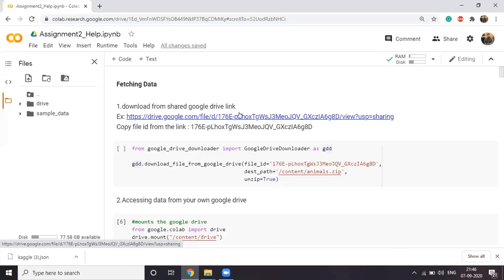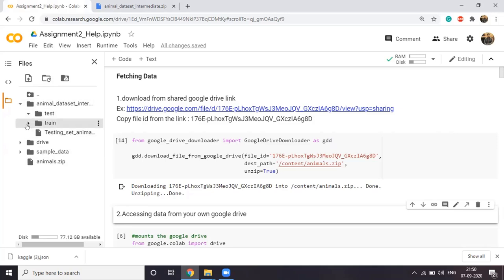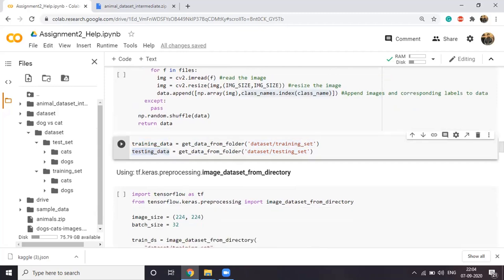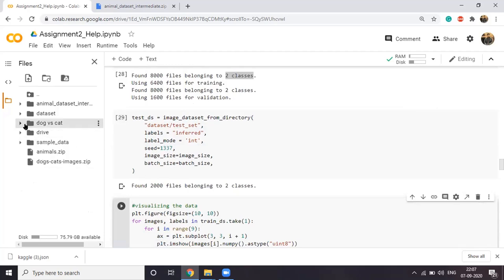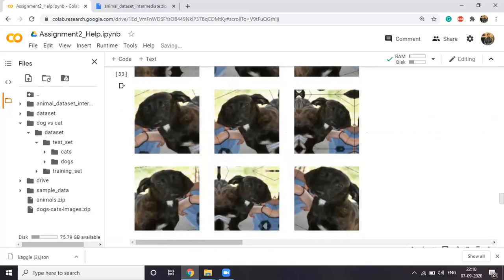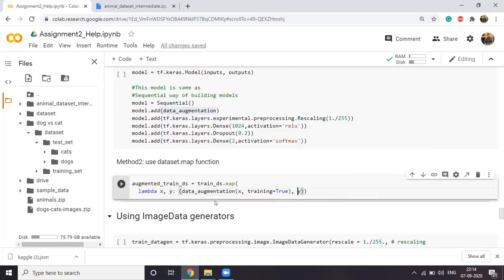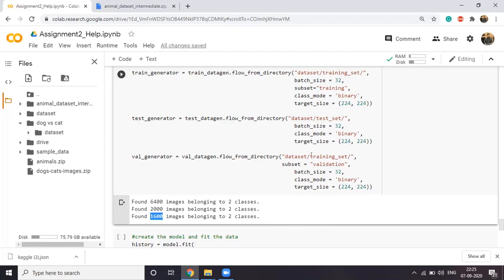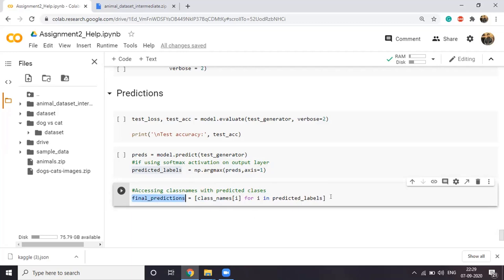Walkthrough on how to fetch, load, and pre-process image dataset for Deep Learning by Raviraj Dasari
This video is specifically made for Deep Learning Bootcamp learners. Hence, the scope might seem limited.